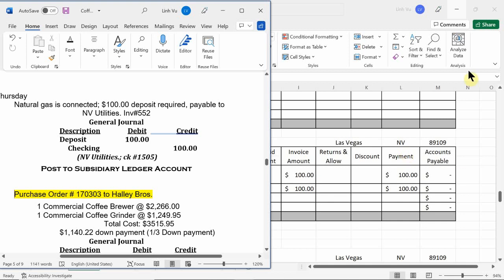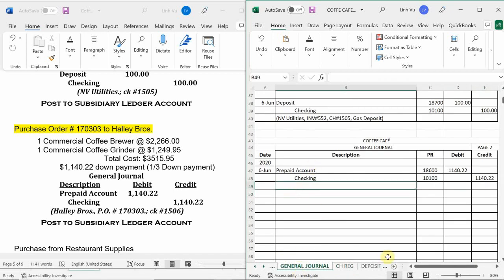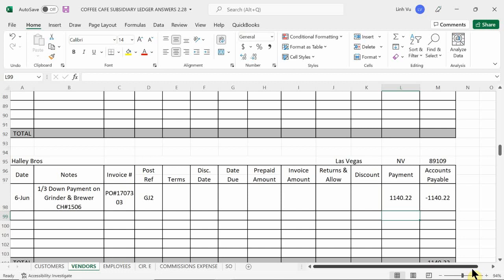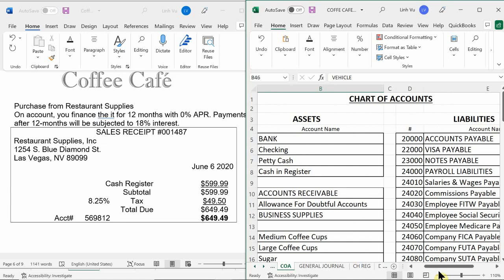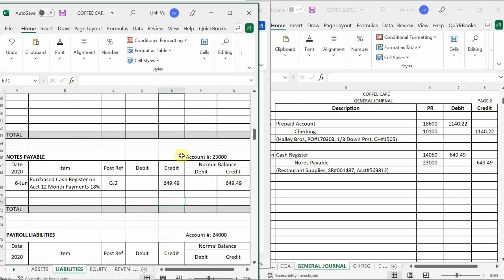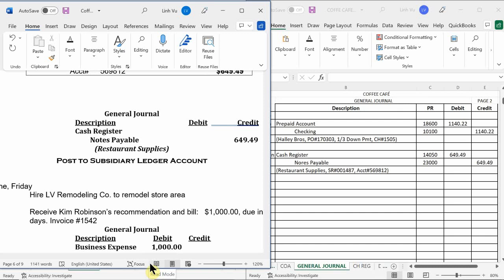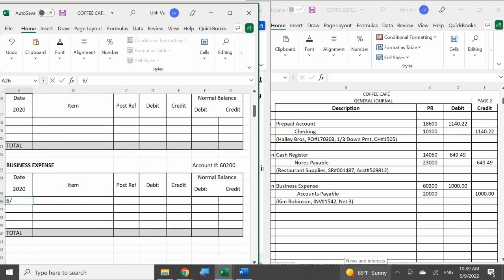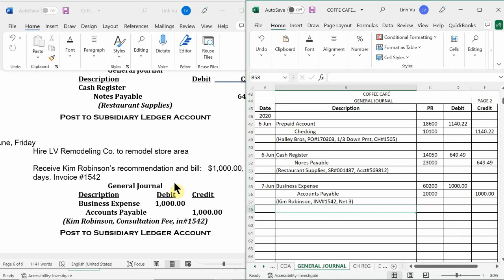AM ACCT 2.28 COFFEE CAFE W1 P4